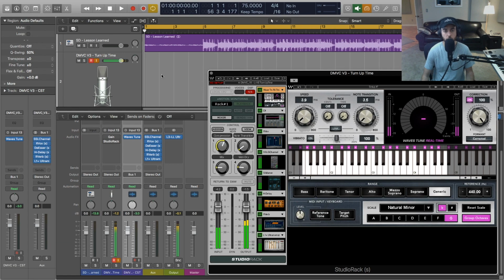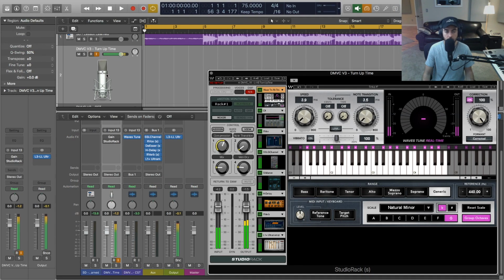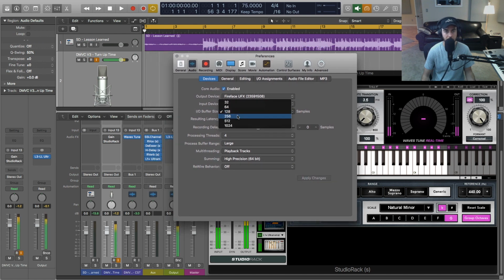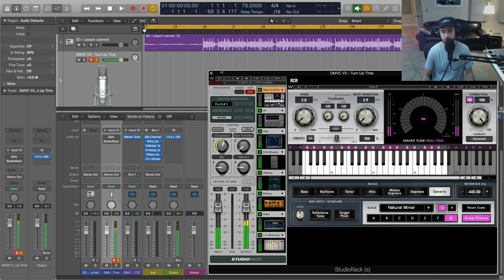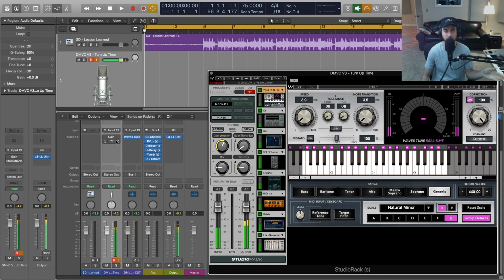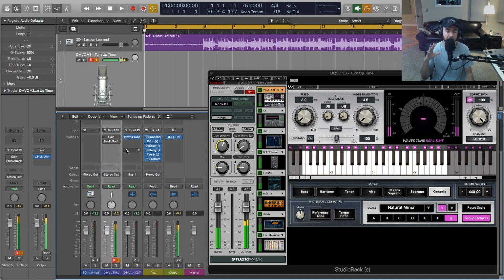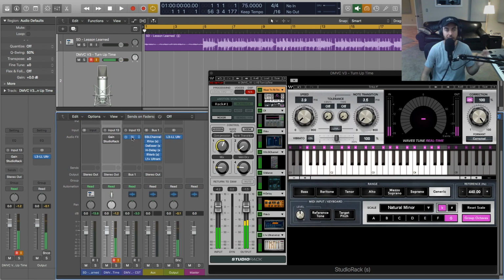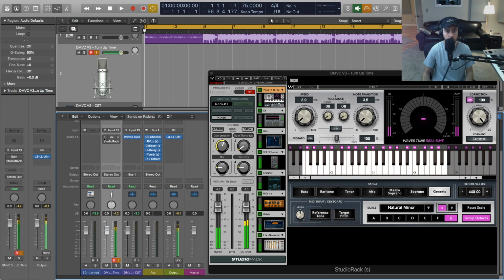Modern Vocal Tracking Like A Pro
In this video, we'll check out the best way to setup your DAW for low latency vocal chain processing with inspirational effects and live pitch correction!